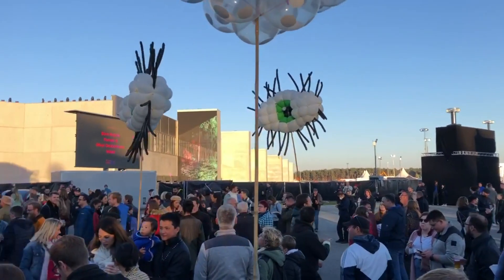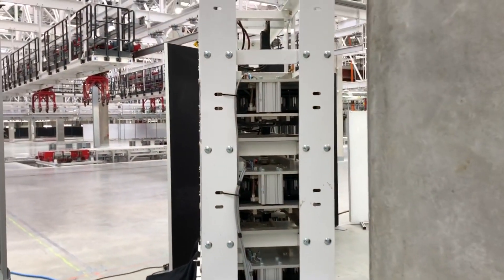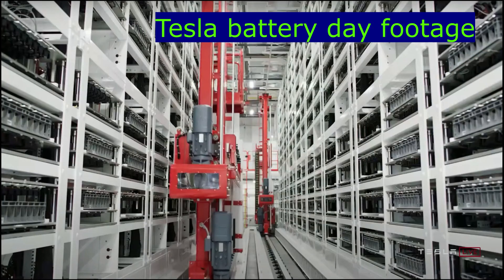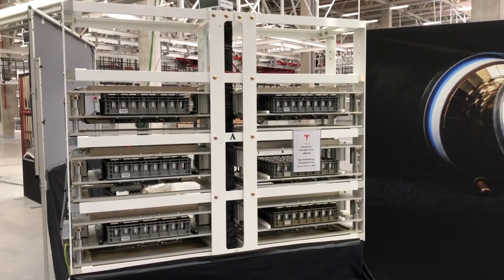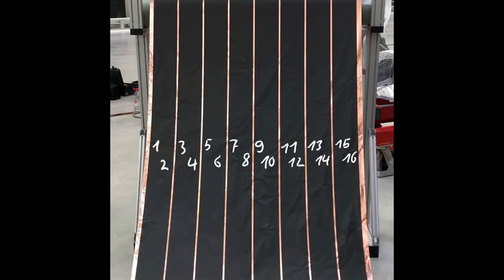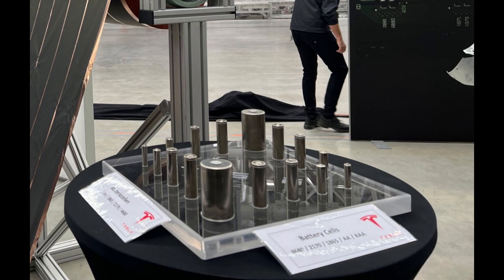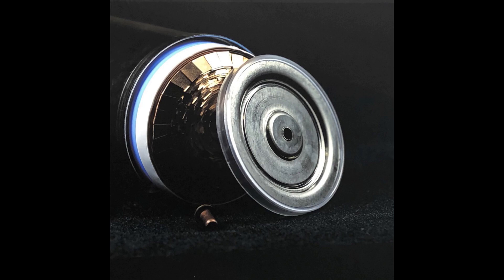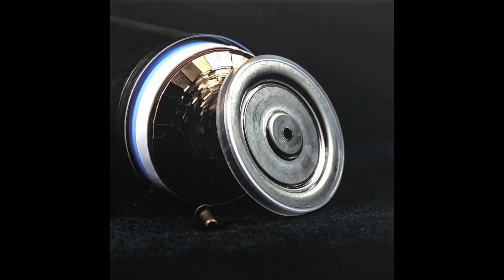Tesla Gigafactory Berlin/Grünheide 03 - 4680 cells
I was visiting the Tesla County Fair at Giga Factory Berlin / Grünheide
(09th of October 2021). This is my third video about the county fair.
This video is a summary of all the aspects I saw and learned about the 4680 cells production on the factory tour.

Special thanks to my buddy @shortword for sharing his pictures with me.